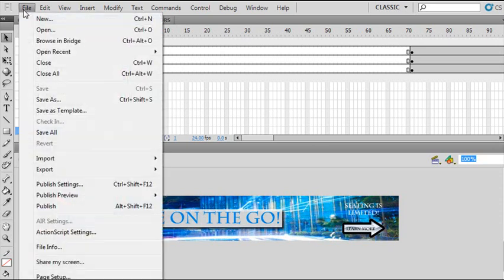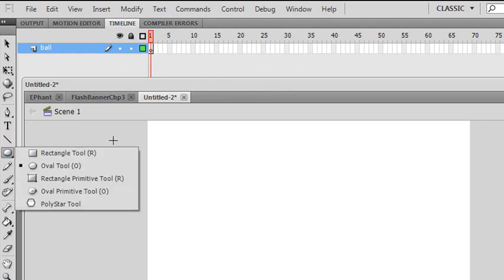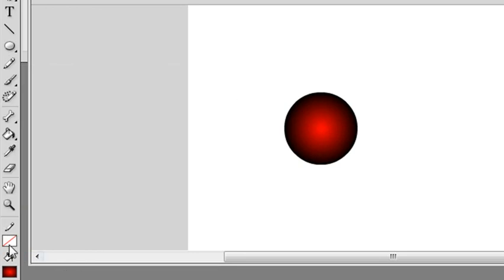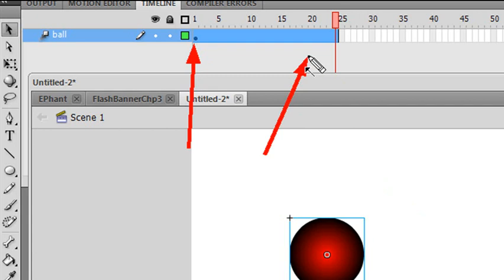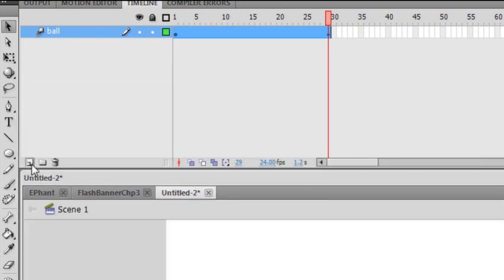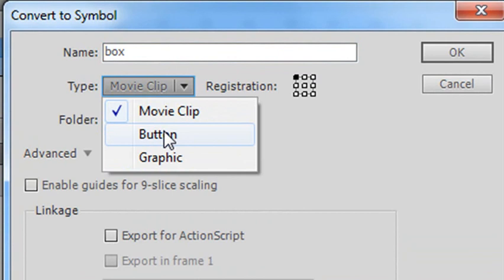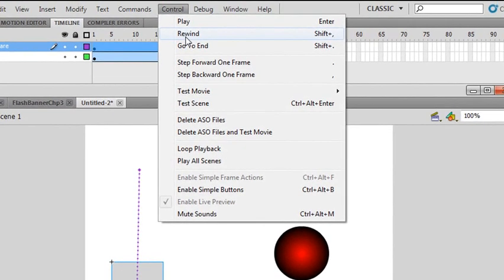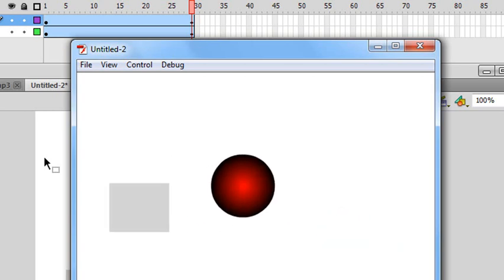Flash CS5 in the Family 20: Custom Tween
In this tutorial you learn how to create a custom tween in Flash CS5.